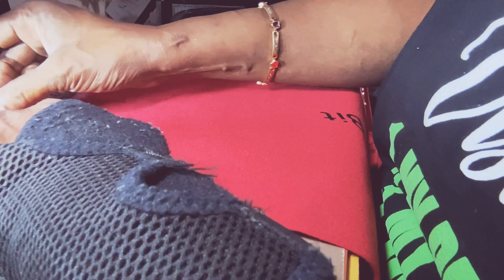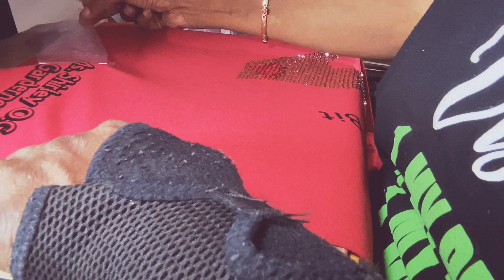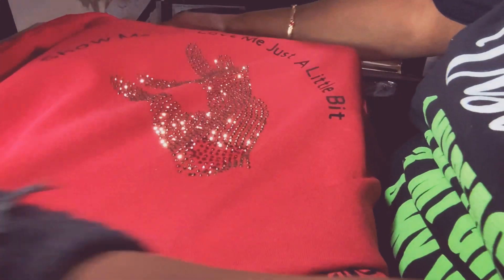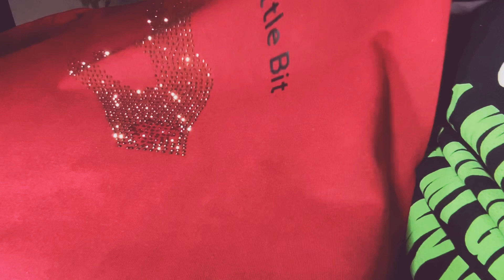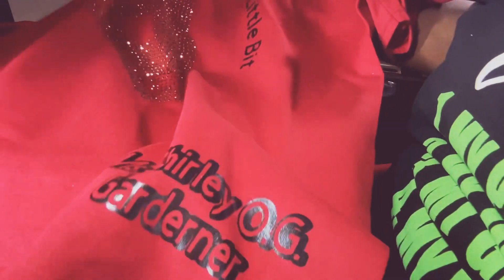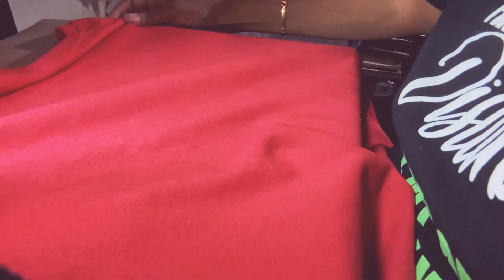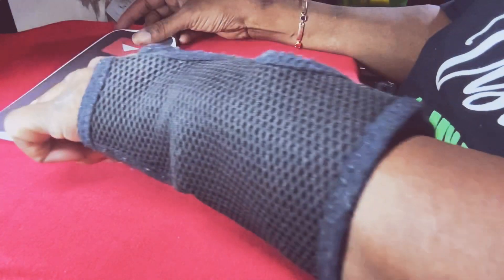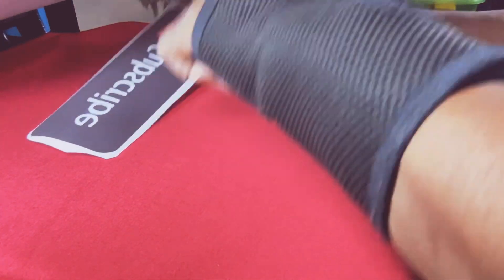Shirt for @Msshirleyoggardener 💙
A Shirt 👚 made for Ms. Shirley Og Gardener. ( CHECK OUT FULL VIDEO )